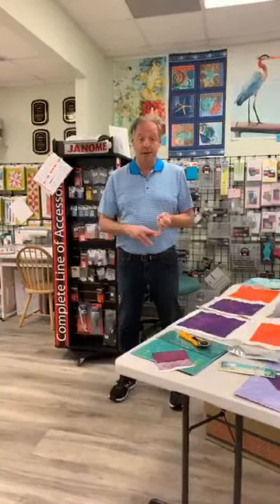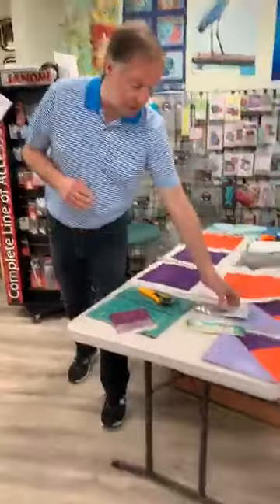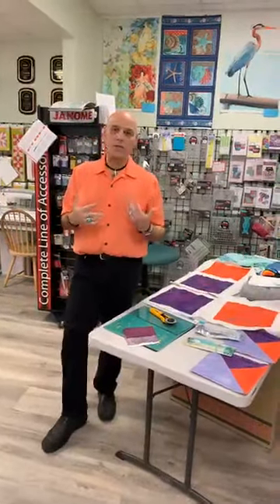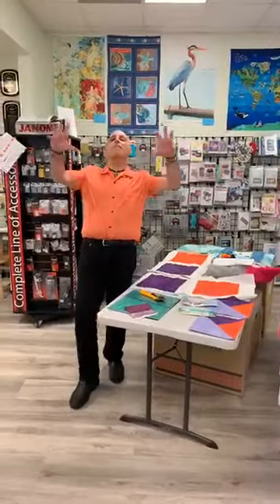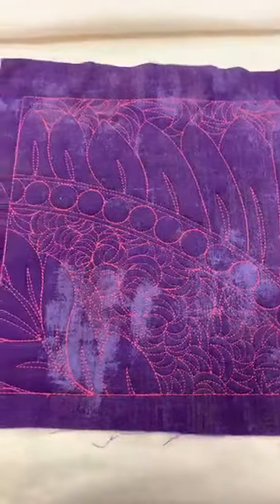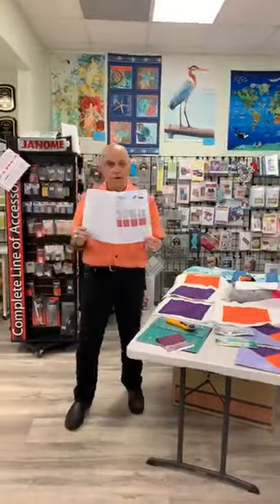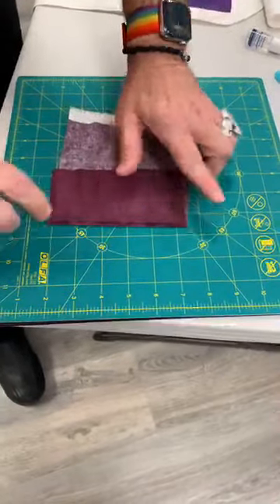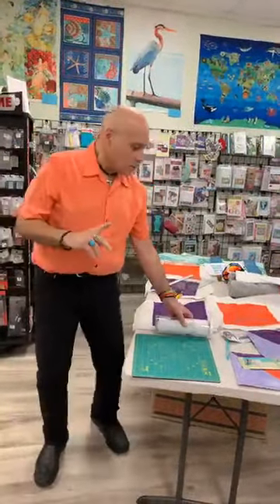Hoopsisters Session 2 with Frank and Costa with Wish Upon A Quilt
Take our Hoopsisters Session at-home with Frank and Costa with Wish Upon A Quilt.